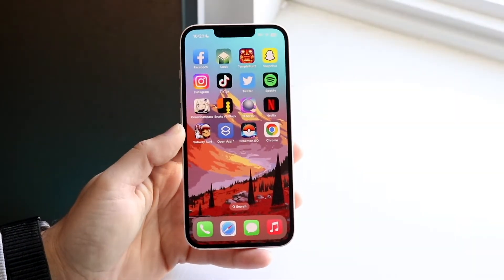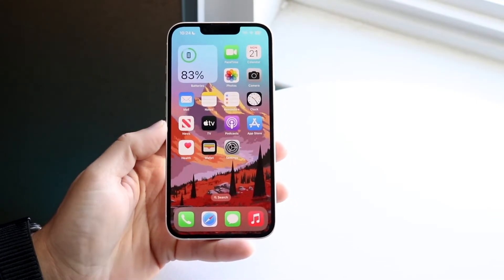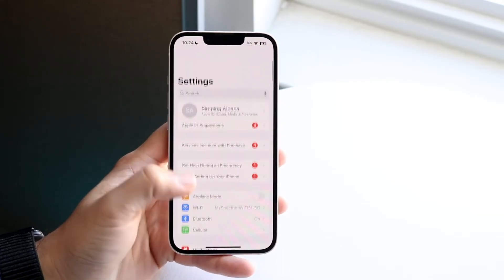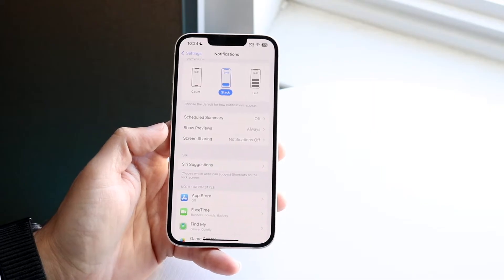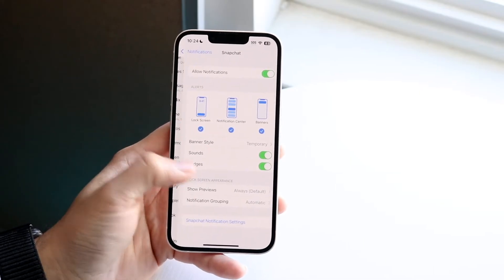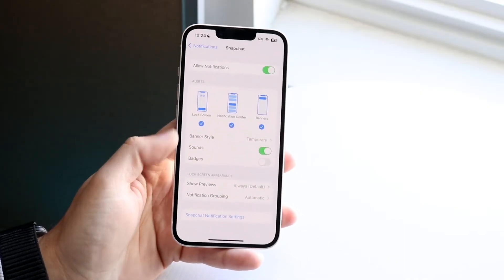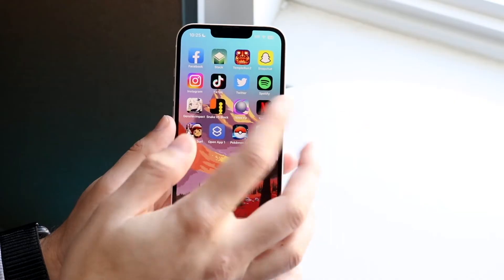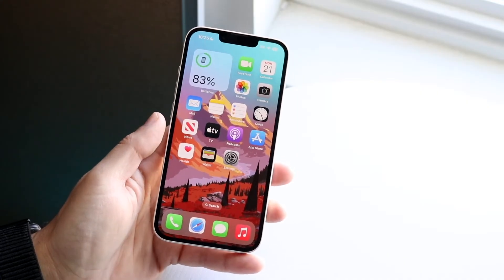How To Remove Number Notification On iPhone App!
Here is exactly How To Remove Number Notification On iPhone App!